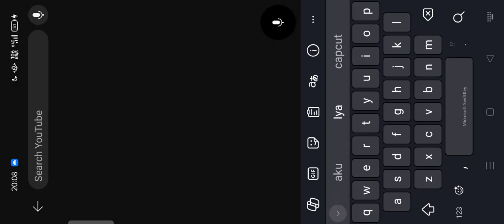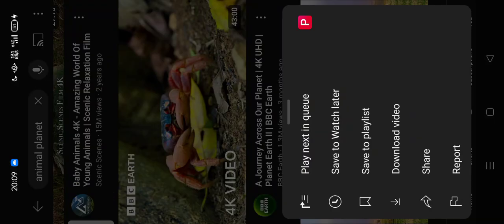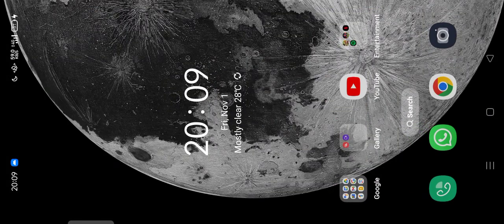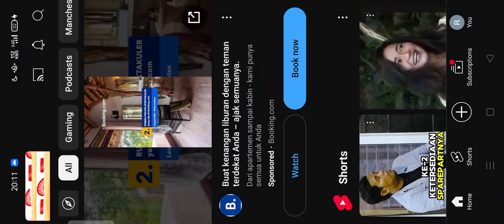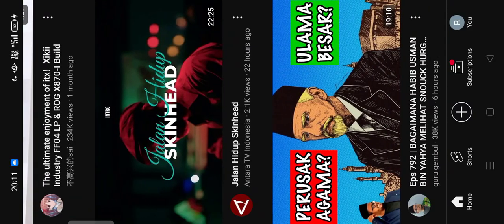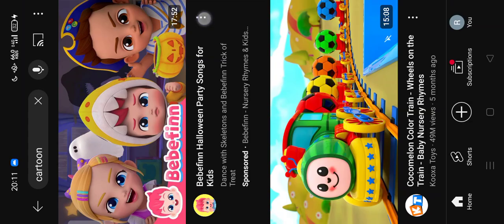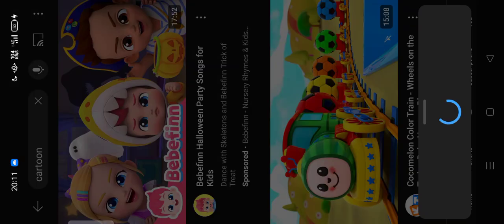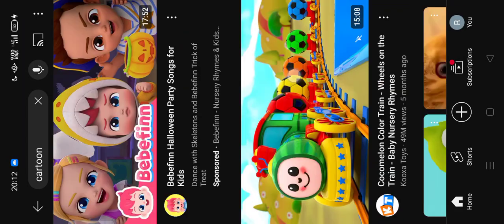🔥 NAVIGATE: How to Add Channels to the YouTube Kids app: Easy Step-by-Step Guide!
How to Add Channels to the YouTube Kids app: Easy Step-by-Step Guide!